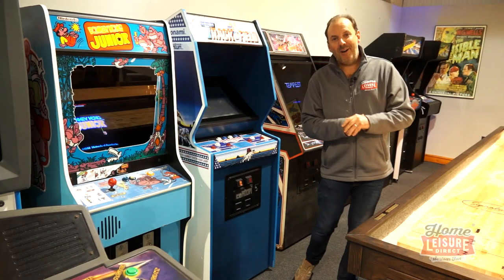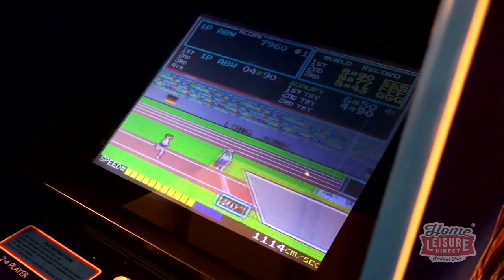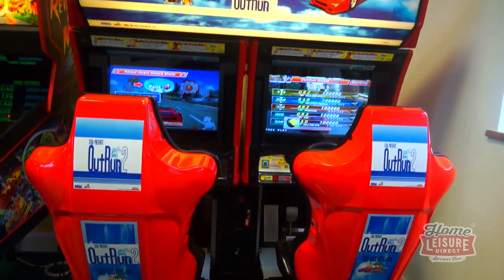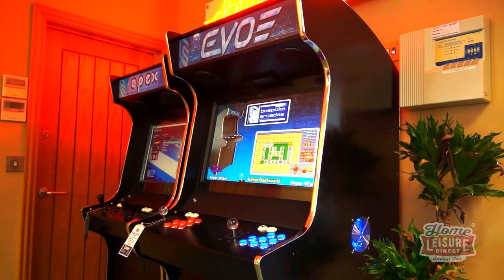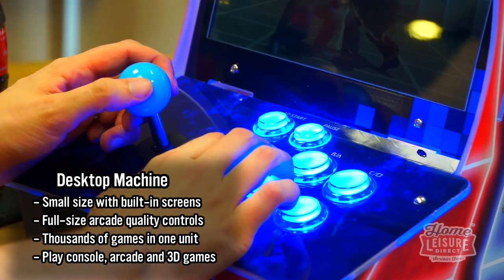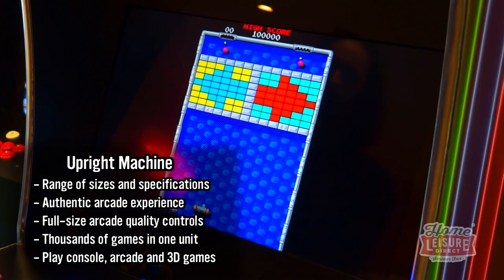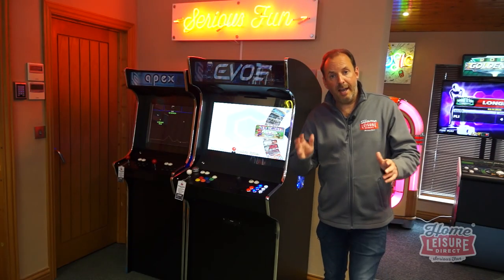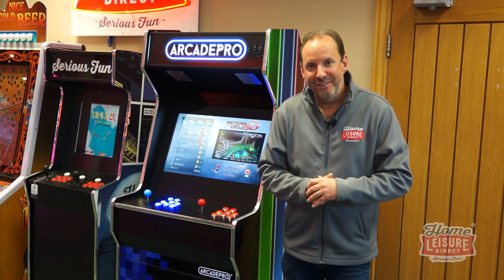Arcade Machine Buyer's Guide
There are more options than ever if you're looking to get a slice of arcade excitement into your home. Whether you're looking to get an original dedicated arcade cabinet or one of our many fully-featured multi-game arcade machines, Home Leisure Direct will have a machine perfect for your needs.